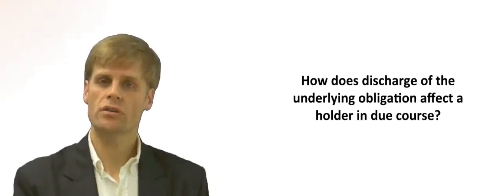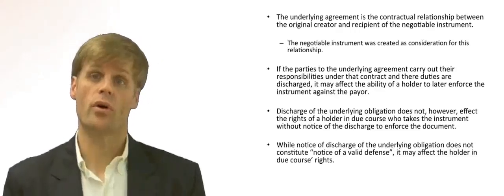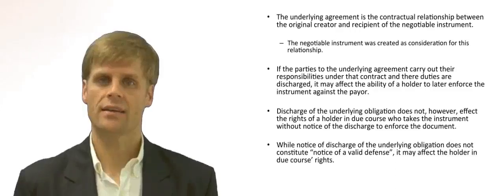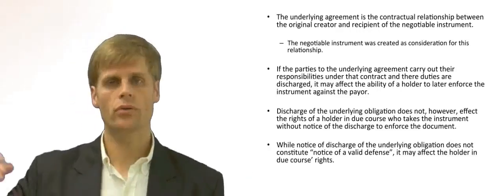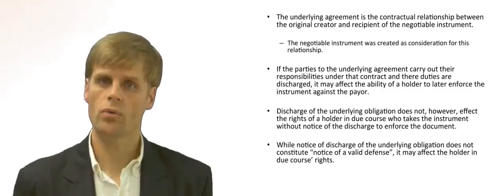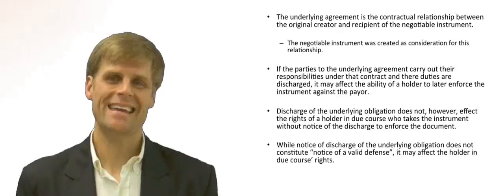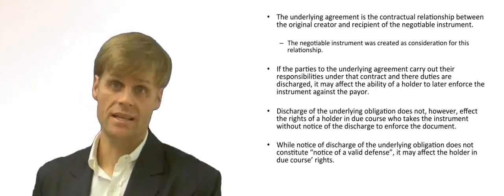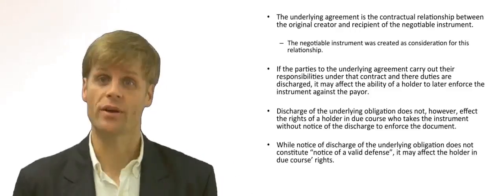Holder in Due Course - Discharge of Underlying Obligation